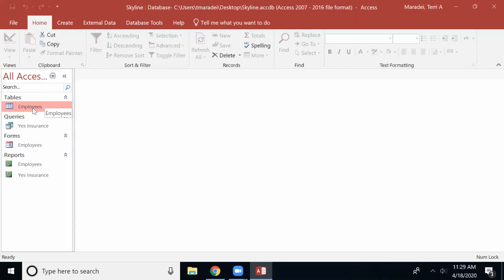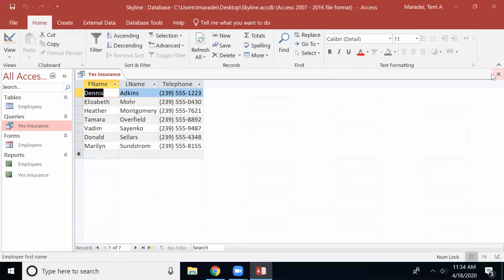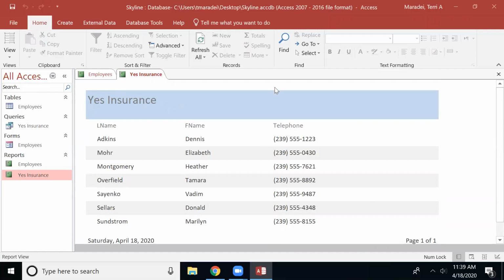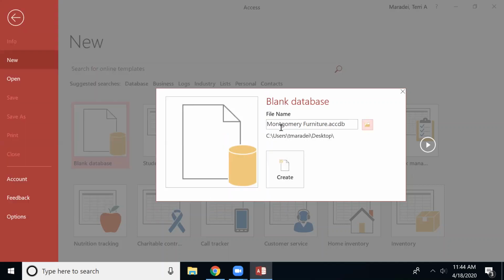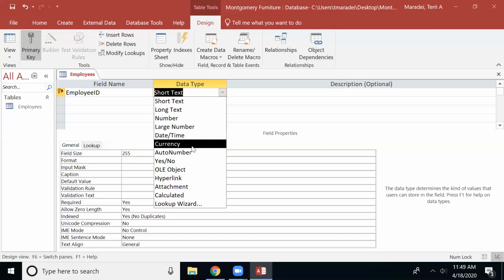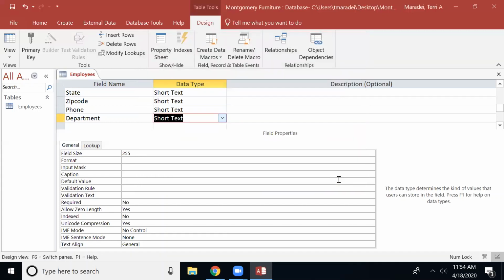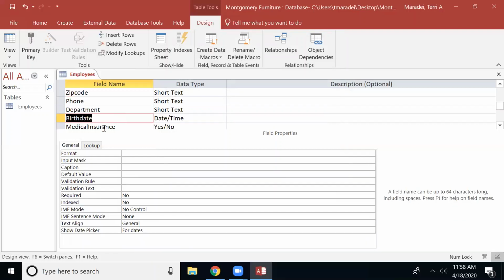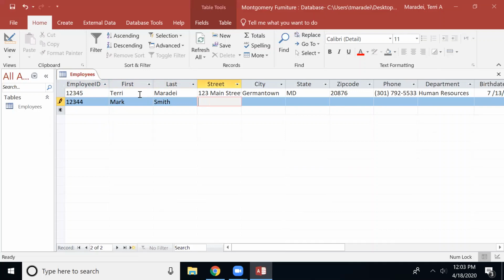Access Module 1 Lecture